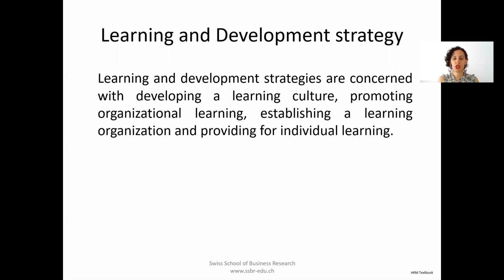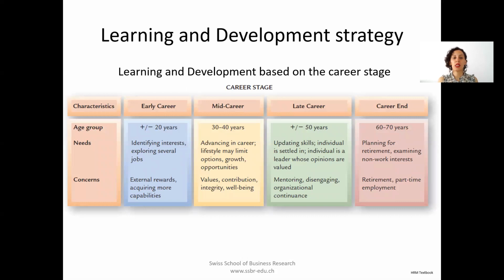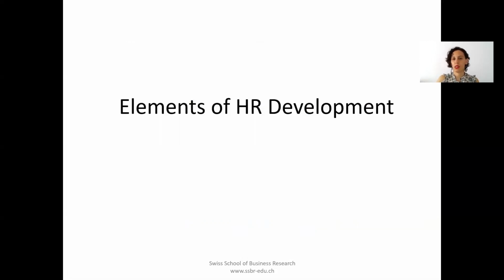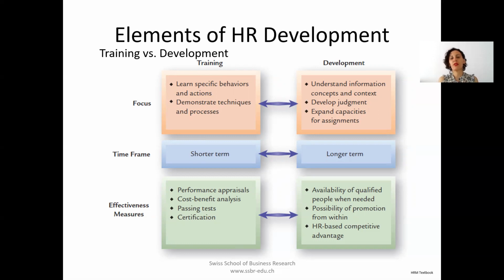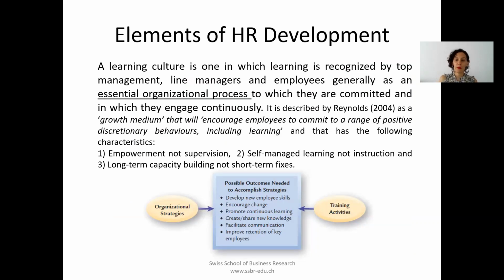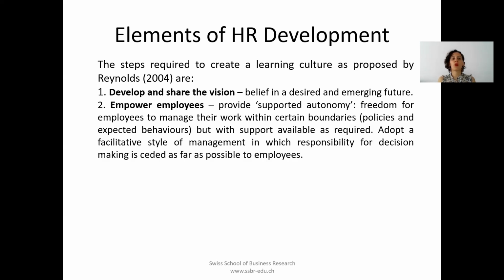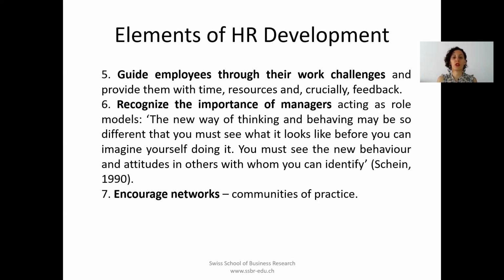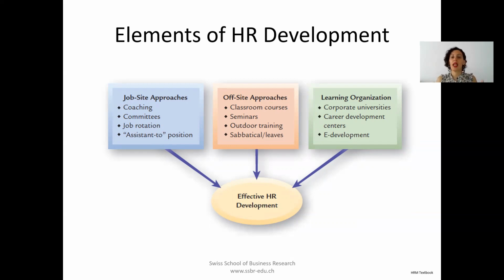Strategic HRM Class 8 pt 1 Free MBA course